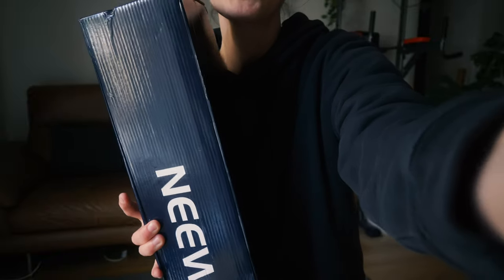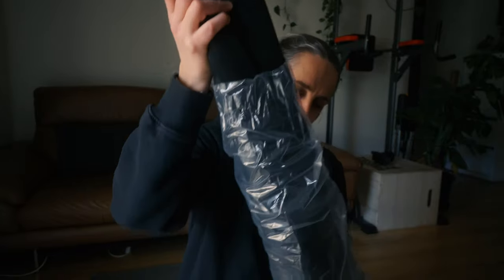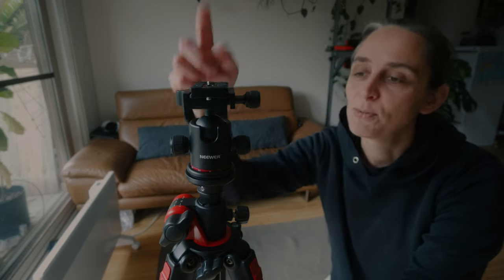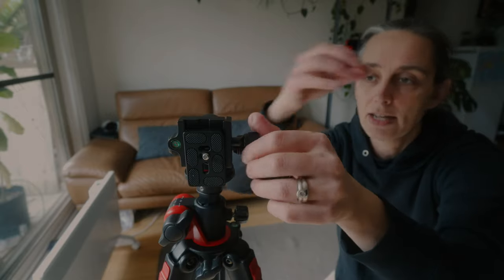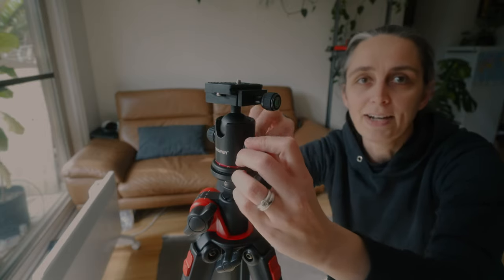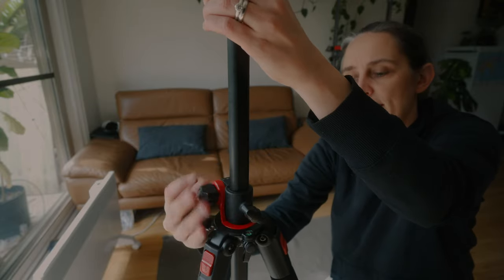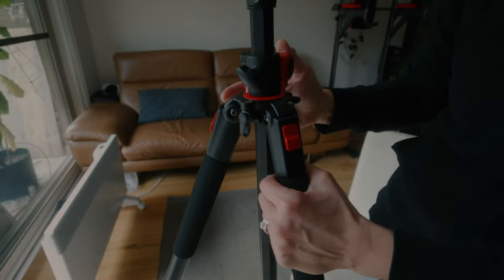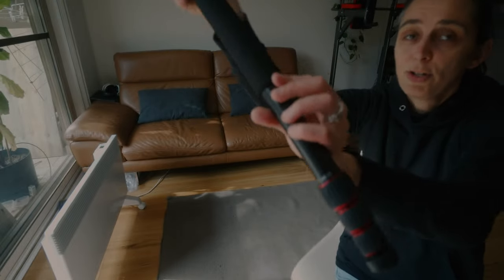Neewer TRIPOD with HORIZONTAL ARM - Unboxing & Review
This looks to be a great tripod, lots of cool features and it seems nice and sturdy and easy to use.

Tripod Model: Neewer 2-in-1 Camera Tripod Monopod with 360 Degree Rotatable Center Column and Ball Head QR Plate - 72.5 inches Aluminium 4 Section Tripods Legs for DSLR Cameras Video Camcorders up to 33 pounds.

GEAR I USE REGULARLY (paid link):
Sony main camera
Sony second camera
Fuji main camera
Sony main lens
Sony wide lens
Sony macro lens
Fuji lens
Mic Relocation Mount for Sony (a6600) / (a6400)
Tripod Plate with security clip
Main light
Second light
Third Light
Light wand
Foldable 5-in-1 Reflector
Light / Reflector Stands

Odditty.

P.S. What did you think of this tripod? 📷